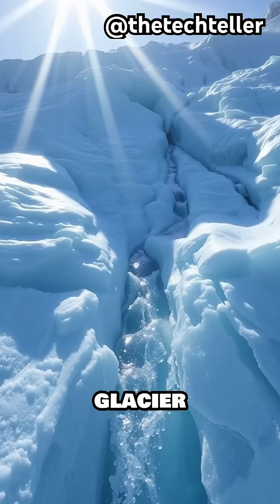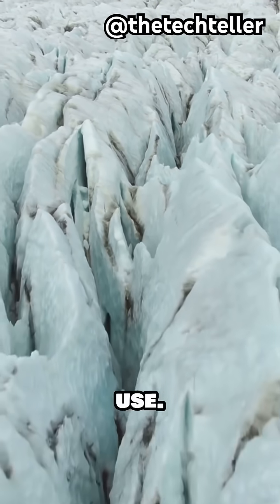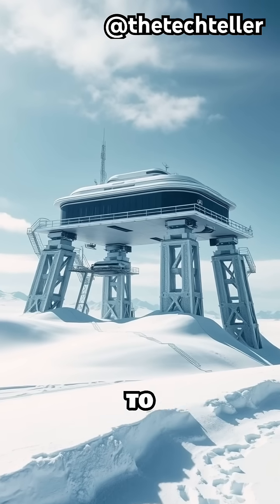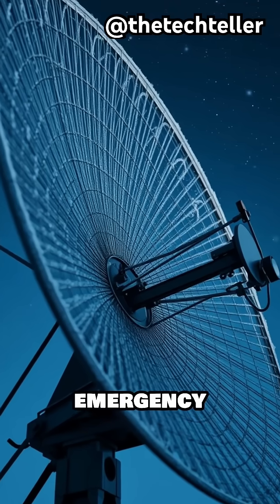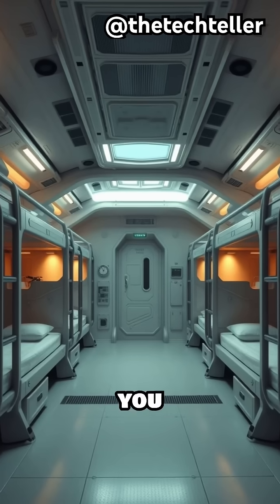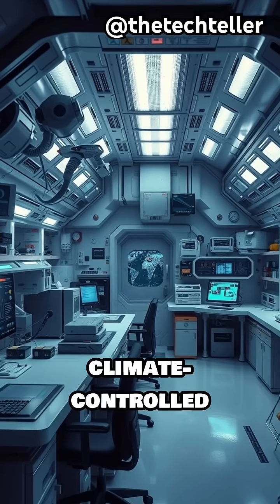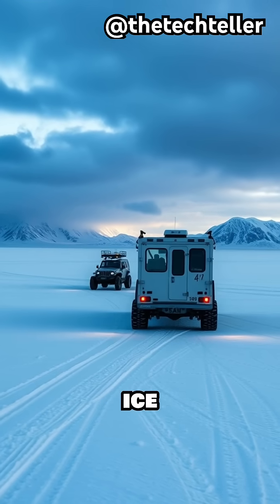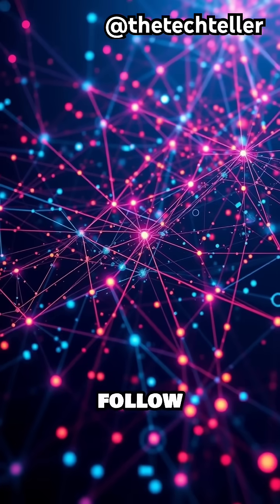How Scientists Survive in Antarctica’s Death Zone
How do researchers survive -89°C, hurricane winds & shifting ice? Discover the insane tech keeping science alive in Antarctica.